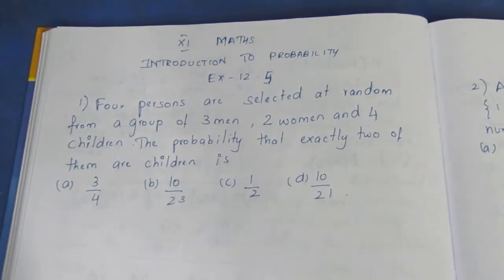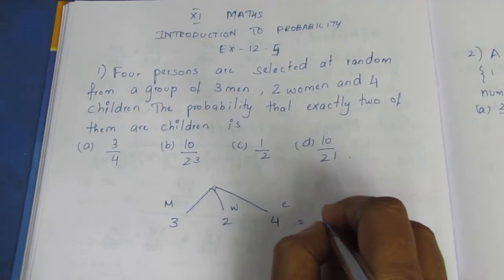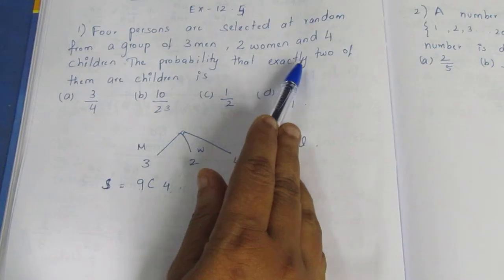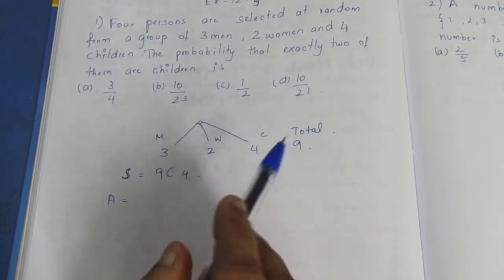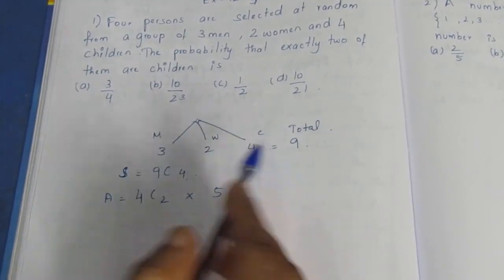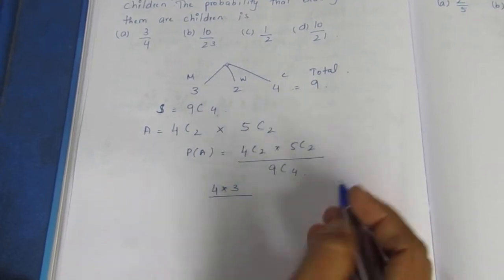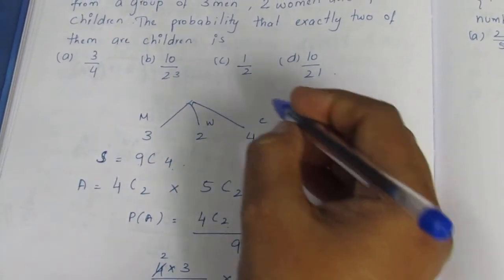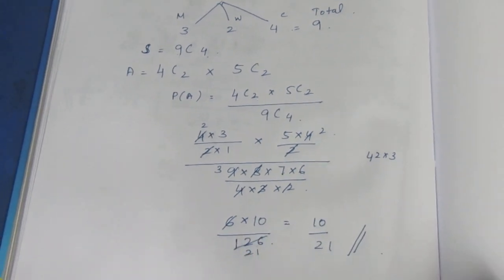TN CLASS 11 MATHS INTRODUCTION TO PROBABILITY EX 12.5 SUM 1